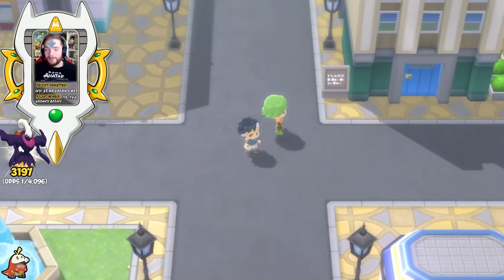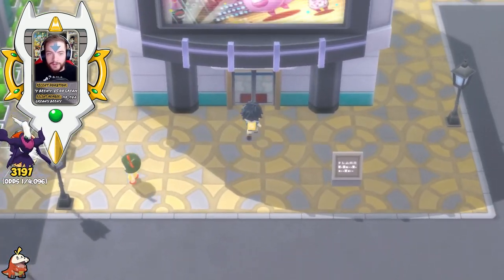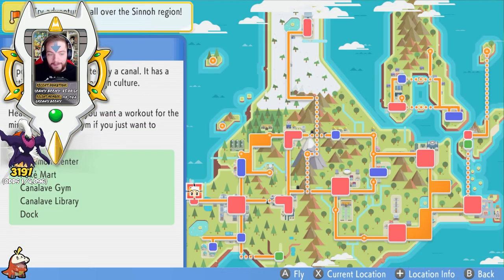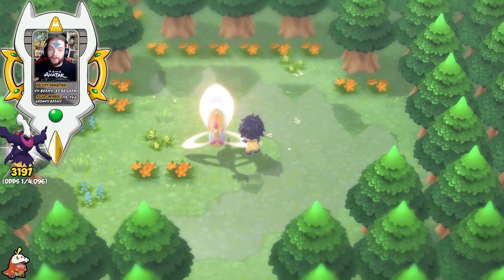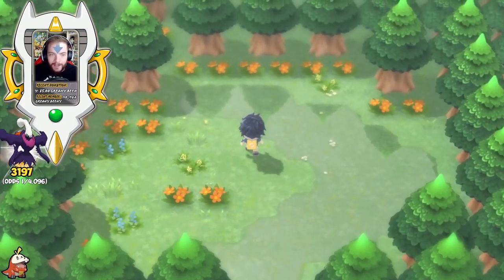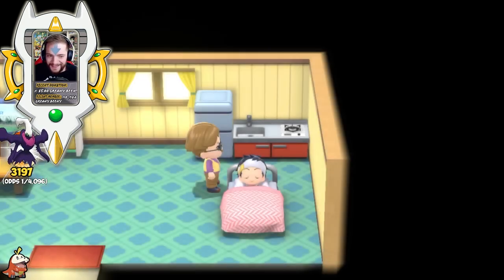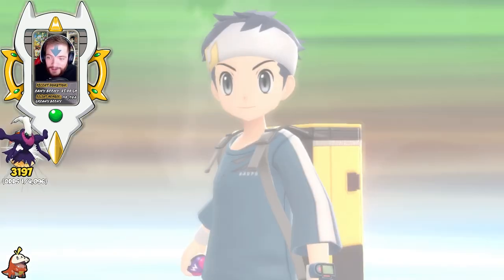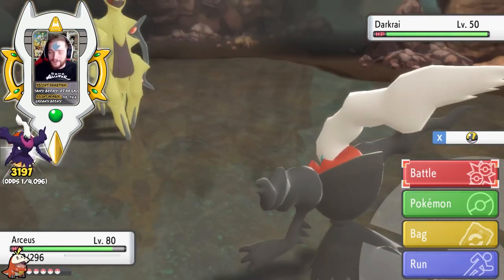How to get SHINY DARKRAI in Pokémon Brilliant Diamond and Shining Pearl (LIMITED TIME EVENT)